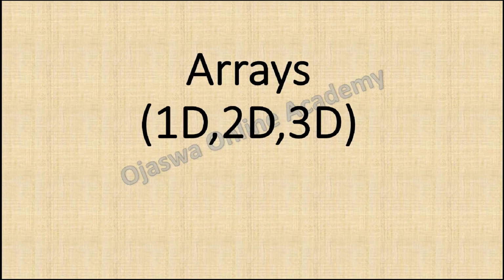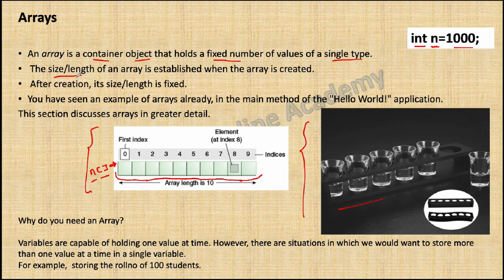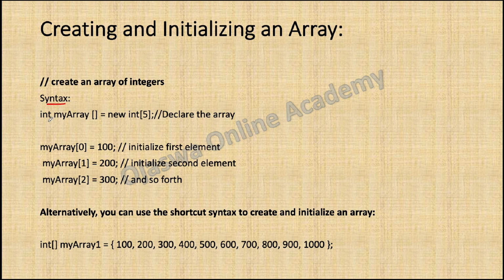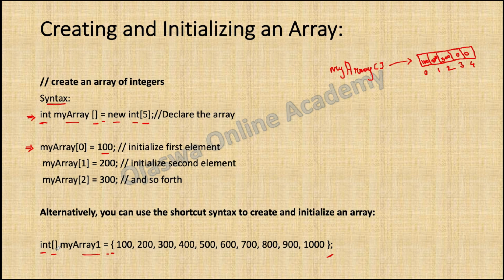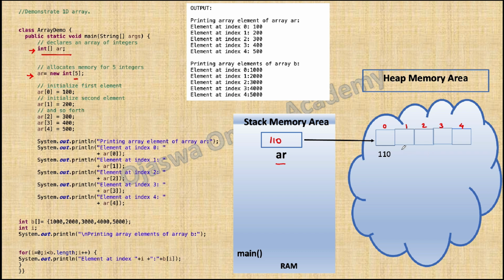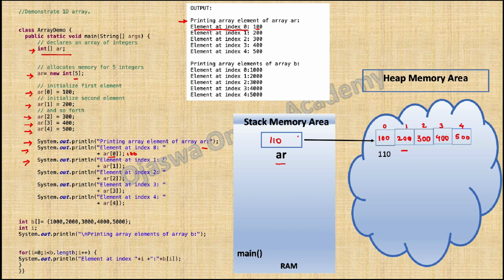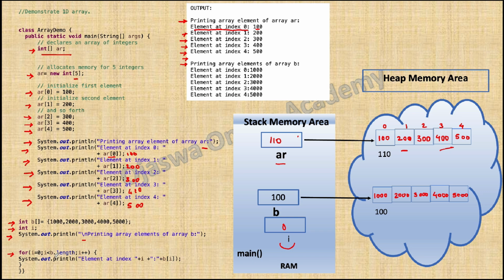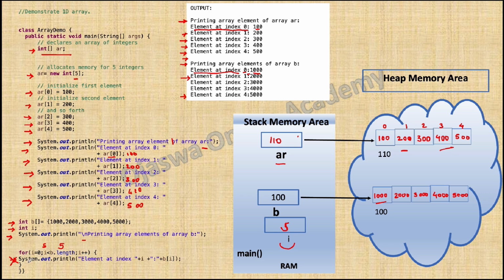Arrays in Java | Write a java program to demonstrate 1D Array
Write a java program to demonstrate 1D Array

Java Tutorial
Java Tutorials
Free Java Course